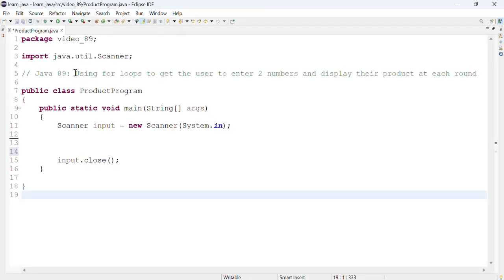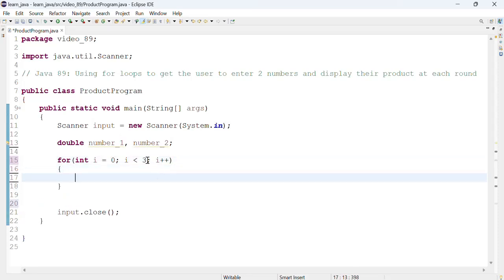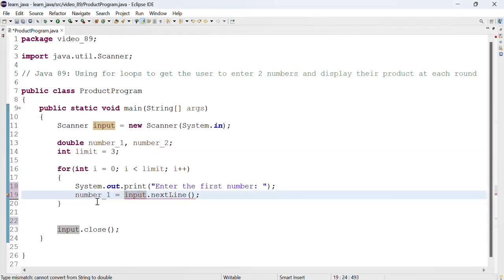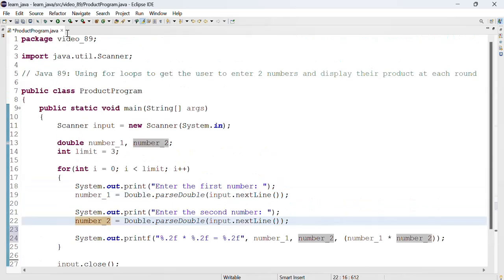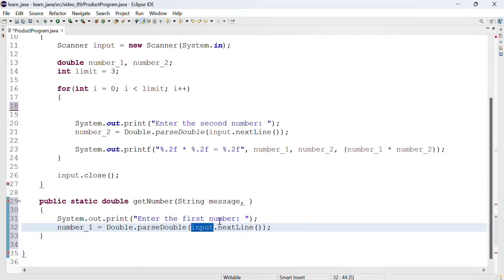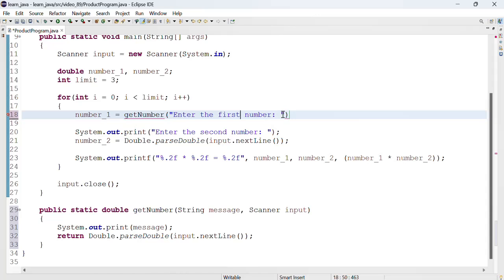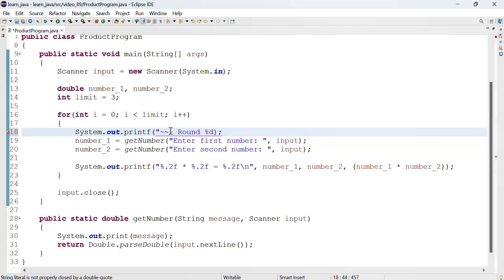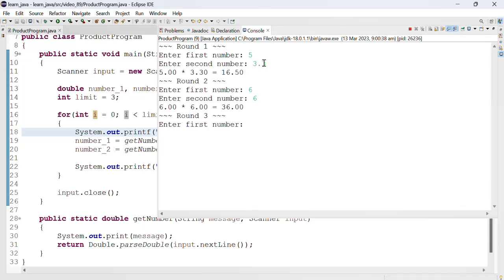Java 89: Using for loops to get the user to enter 2 numbers and display their product at each round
Using for loops to get the user to enter 2 numbers and display their product at each round